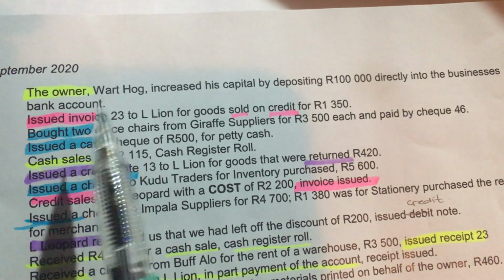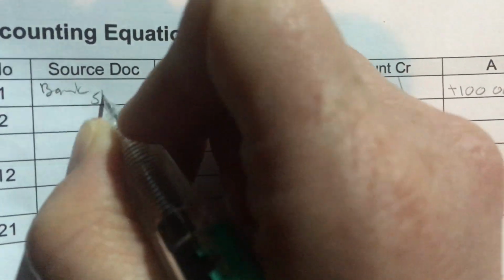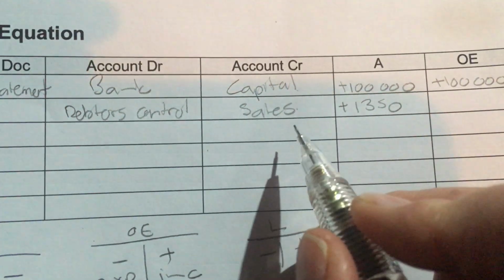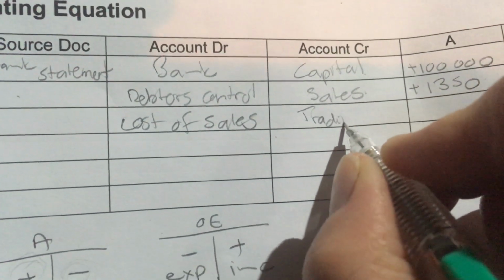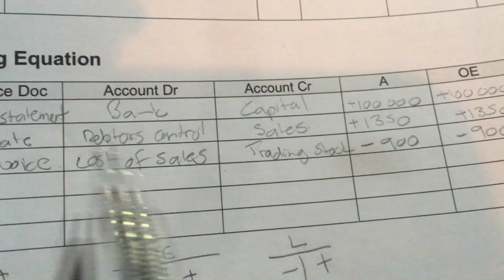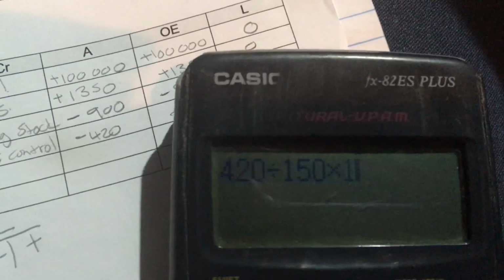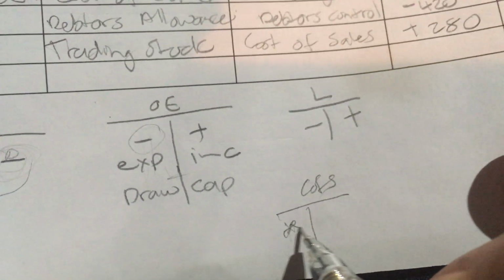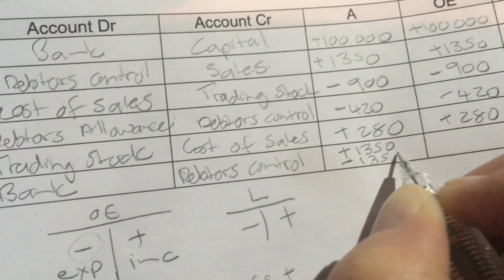Support lesson 2 Part 6